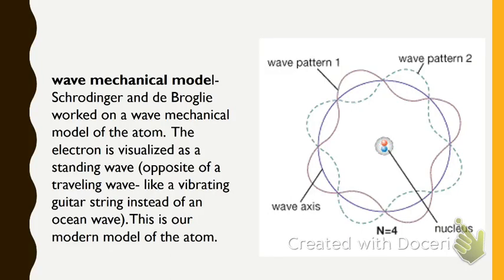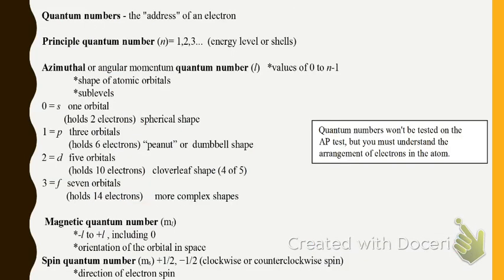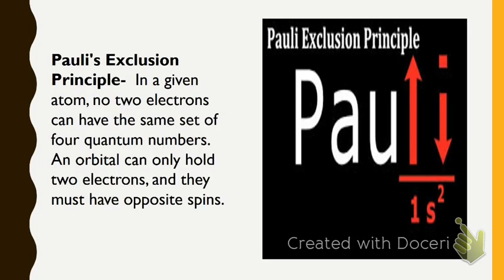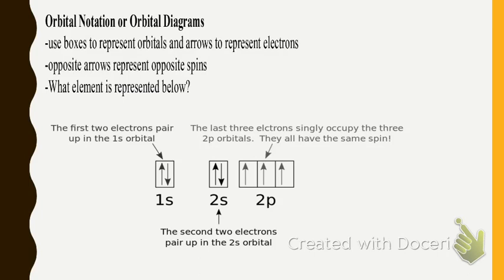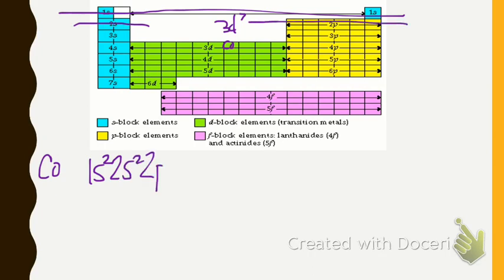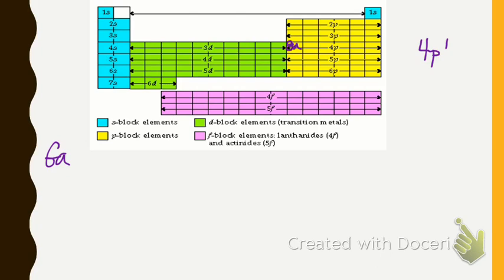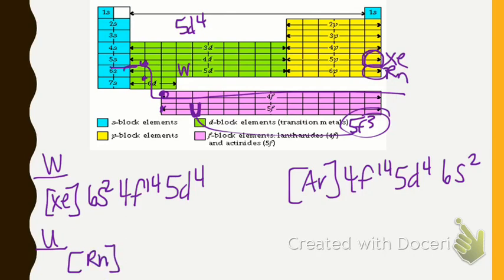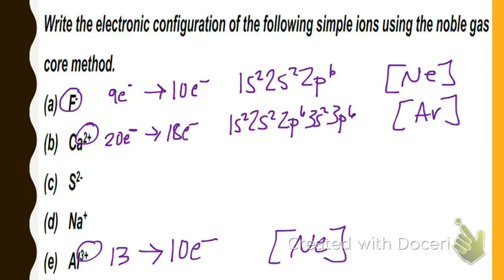AP Atomic Structure Lesson 2